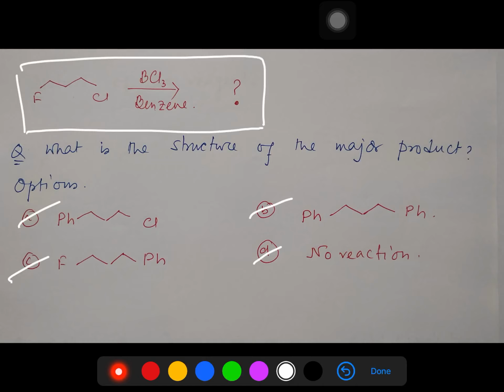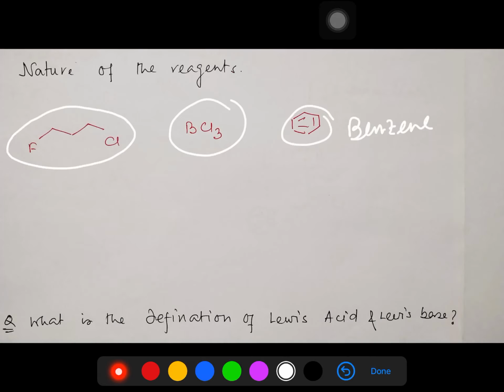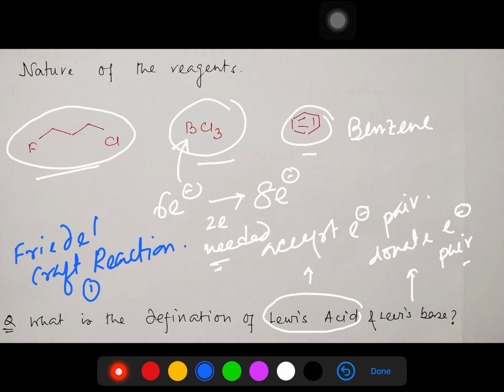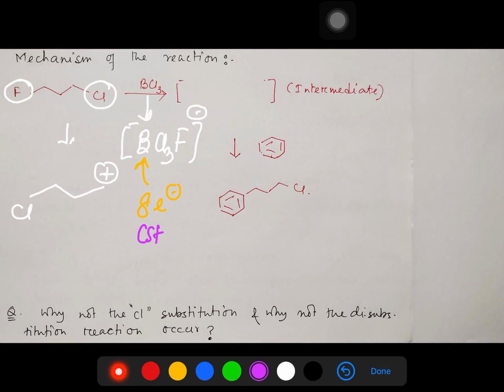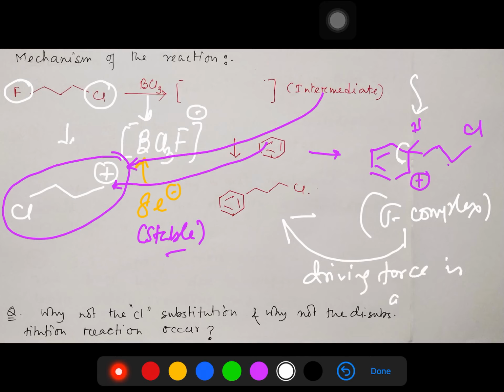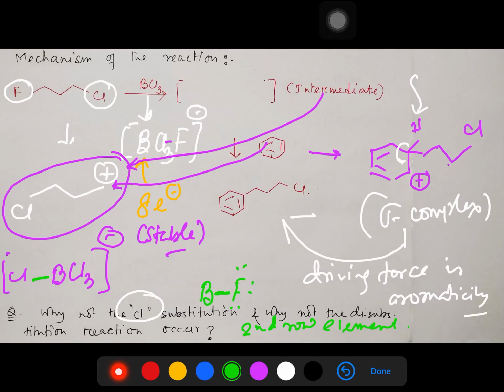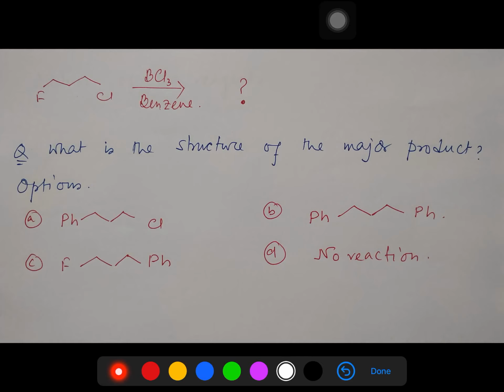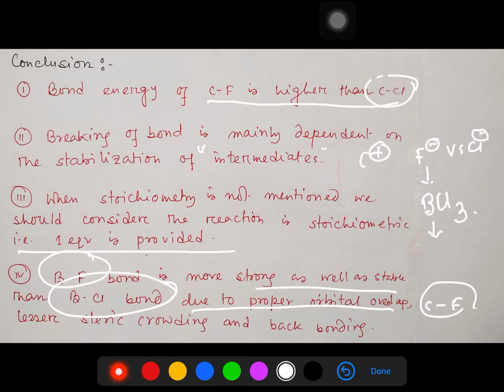MCQ about Substitution Reaction: For exams like BS-MS, IIT-JAM, IIT-JEE, NEET, CSIR-NET, B.Sc, M.Sc.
In this lecture, I have discussed a MCQ about Substitution Reaction. I believe such kinds of question-answer discussion may be useful for exams like BS-MS, IIT-JEE, NEET, B.Sc, M.Sc, CSIR-NET, GATE, IIT-JAM, BARC, BHU, DU, SET, etc.or bachelor and master degree equivalent exams in chemistry.

For "Reactive and short-lived carbon intermediates i.e. Carbocation, Carbanion, Carbene & Carnbon radical" please click on the link "

For "MCQ about Substitution Reaction: For exams like BS-MS, IIT-JAM, IIT-JEE, NEET, CSIR-NET, B.Sc, M.Sc." please click on the link "